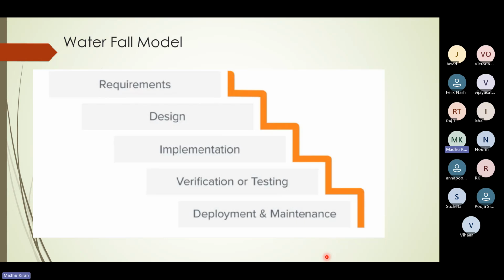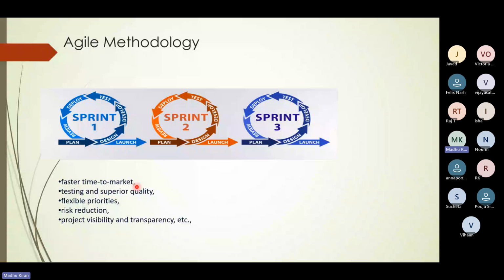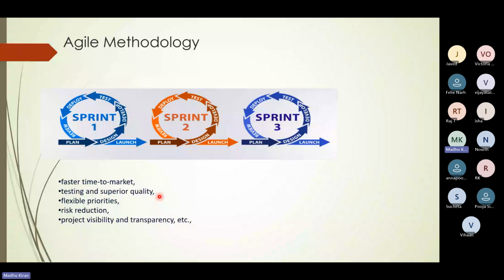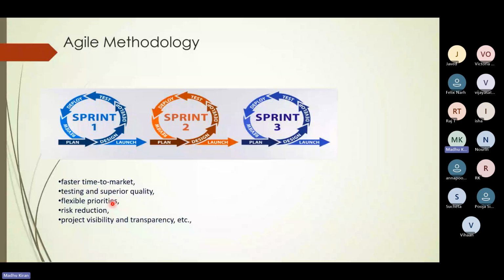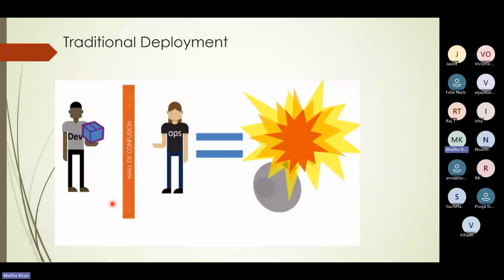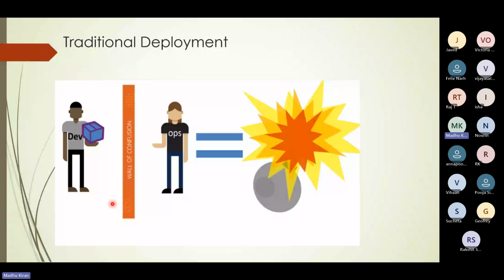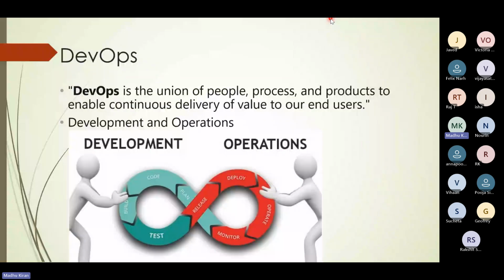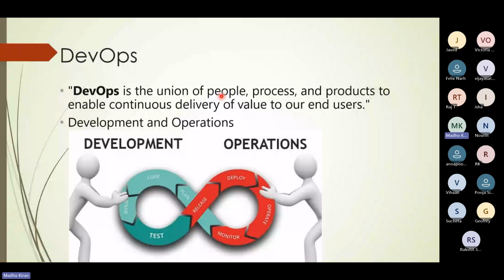Azure DevOps Mastery Day 1 on 13th Feb 2025. Pls call or whatsapp us on +91-9133190573 to enroll.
Azure DevOps Mastery: Build, Automate, and Secure Day 1 on 13th Feb  2025.

2) Cloud Performance Engineering in DevOps - Core to Master Level

9) SAPGUI protocol - Performance Testing for SAP applications Using LoadRunner